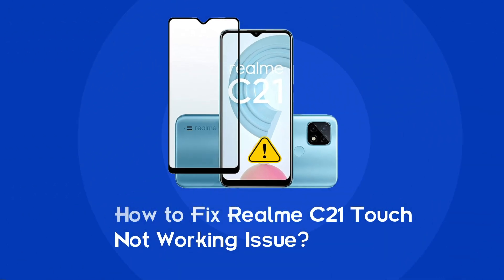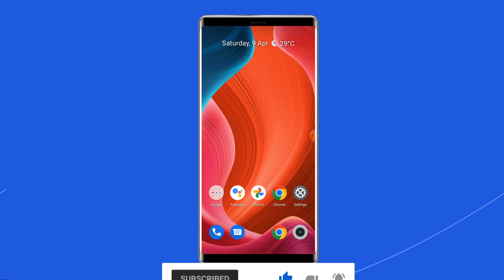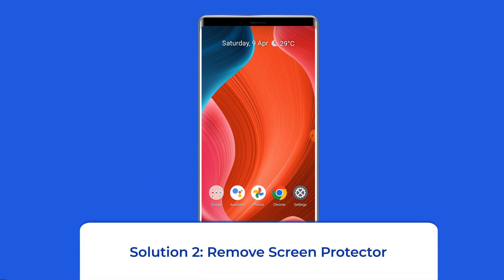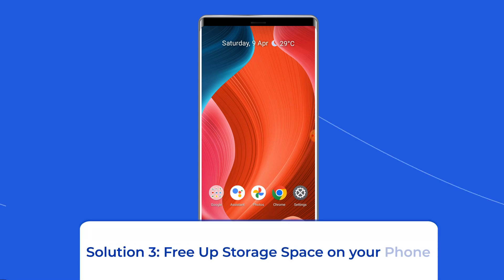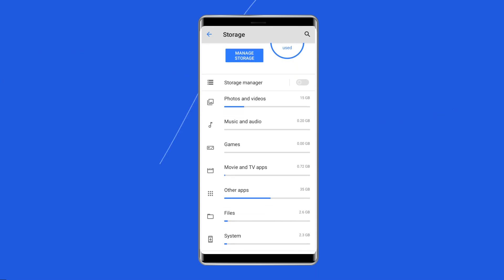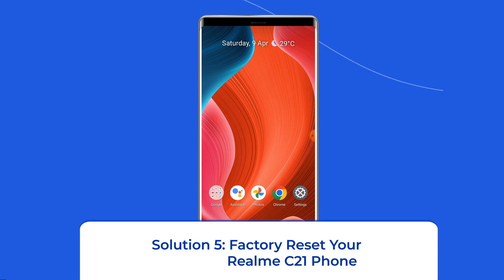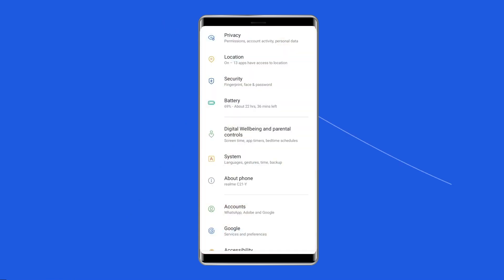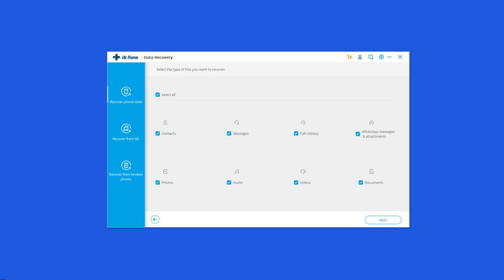6 Quick Fixes to Solve Realme C21 Touch Not Working Issue | Working Guide | Android Data Recovery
Is your Realme phone touch not working? Struggling hard to solve this problem? If so, watch this video tutorial to learn how to fix Realme C21 touch not working Issue with less effort.

Timestamps:

0:00 Intro
0:44 Sol 1 - Restart Your Realme Phone
1:18 Sol 2 - Remove the Screen Protector
1:47 Sol 3 - Free Up Storage Space on Your Phone
2:23 Sol 4 - Boot Your Realme Phone in Safe Mode
3:01 Sol 5 - Factory Reset Your Realme C21 Phone
3:51 Sol 6 - Use Android Repair Tool